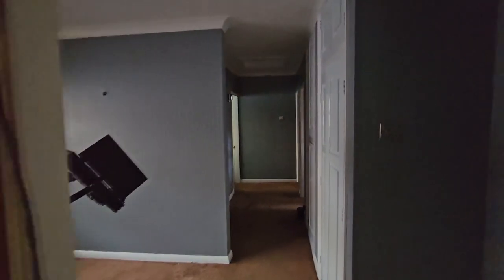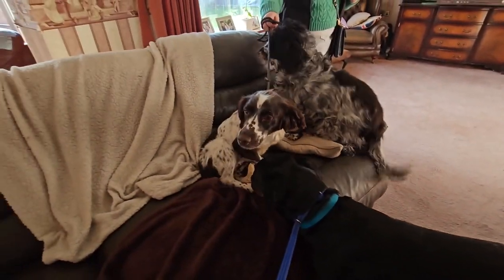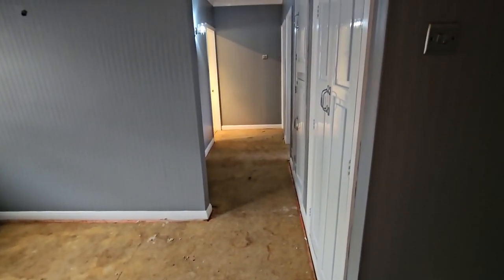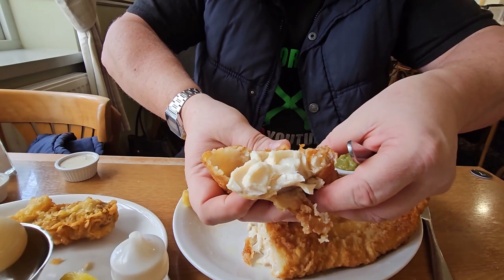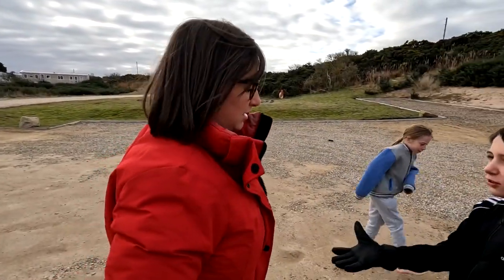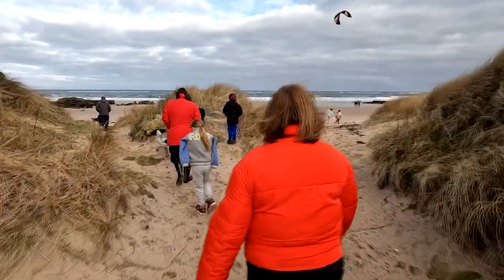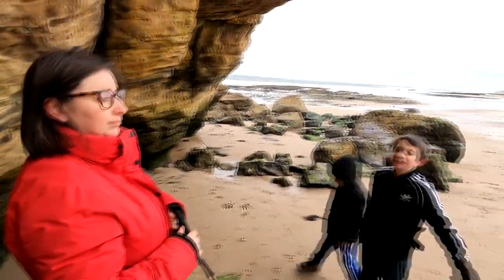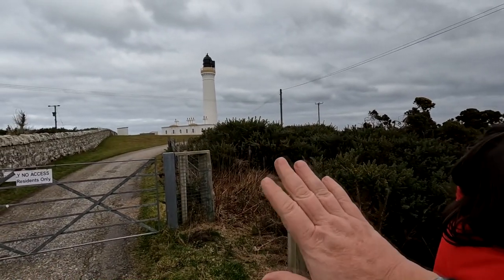Rescue Mission and Elite Fish And Chips In Lincoln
We pick up Tracey's Springer Spaniel that has come all the way from Cyprus. We also visit Elite Fish and Chip shop in Lincoln and drive 480 miles to Lossiemouth in Scotland to deliver Tracey's new dog. We also announce the winner of the Cosori Air Fryer 5.5 XXL

Air fryer conversion chart

2 pack air fryer racks

Butlers Empire T Shirts

Huawei P30 Pro 128GB Dual-SIM